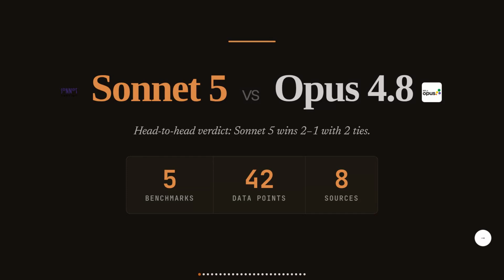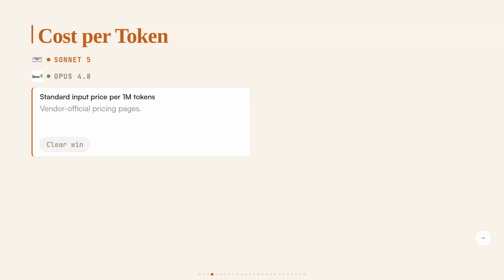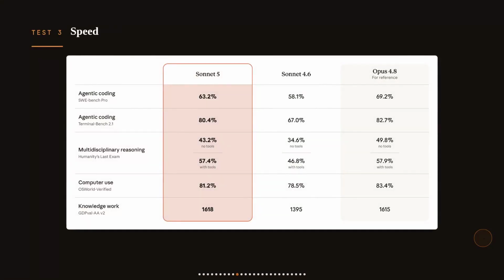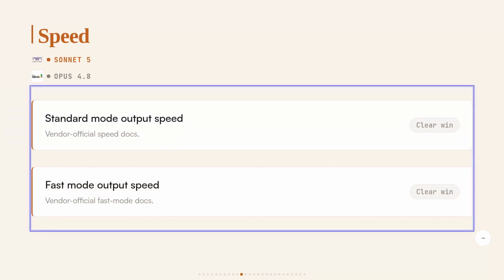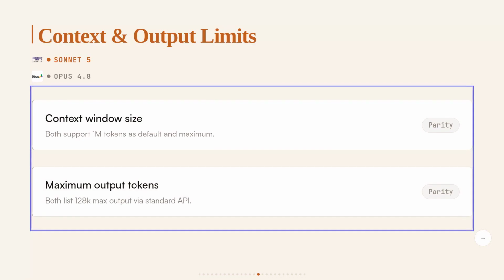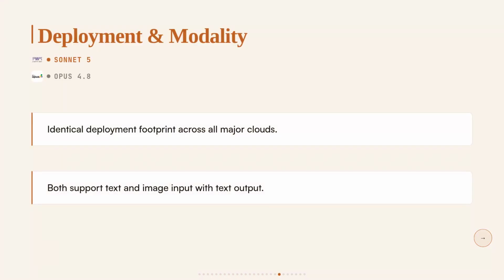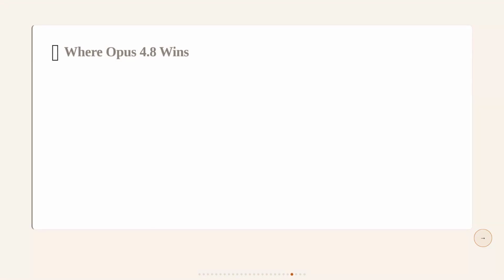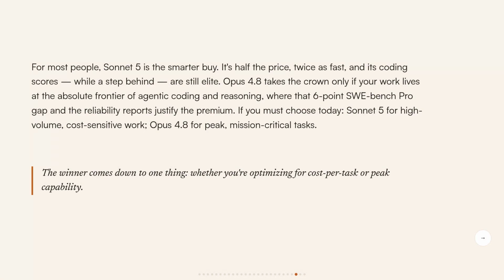Claude Sonnet 5 vs Opus 4.8: Which Should You Pay For?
In this video, I compare Claude Sonnet 5 and Claude Opus 4.8 to see which one is actually worth paying for. I cover reasoning quality, coding performance, speed, and pricing.

Sonnet 5 delivers excellent speed and strong everyday performance at a much lower cost, while Opus 4.8 pushes further on deep reasoning and complex, multi-step tasks where raw capability matters most. For most day-to-day use, Sonnet is the smarter buy, but Opus earns its premium on the hardest problems.

Watch until the end for my final verdict on Claude Sonnet 5 vs Opus 4.8 and which one I'd recommend.